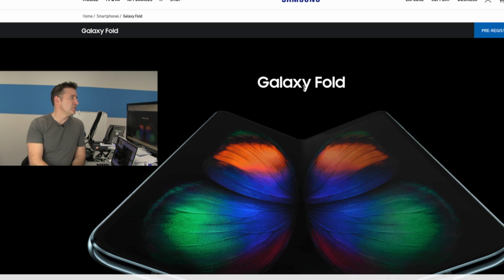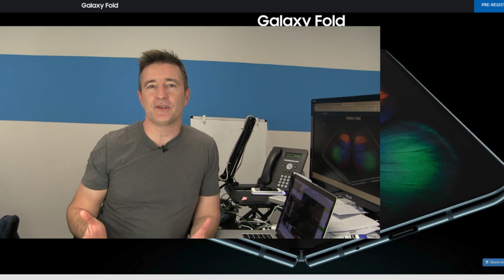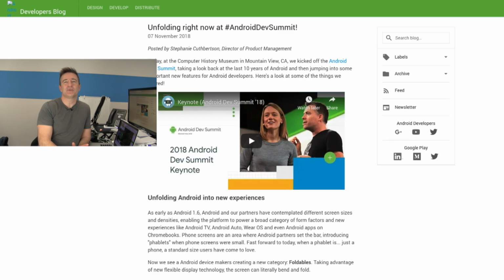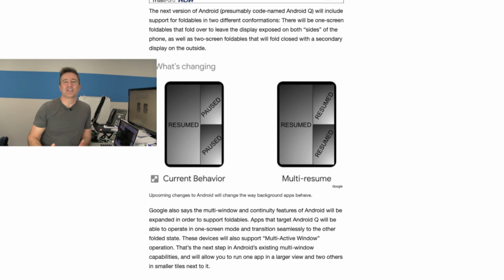My Opinion On Foldable Phones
My Opinion On Foldable Phones - The Daily Overpass #624

Today, I talked about my thoughts on the newest technology from Samsung, the Galaxy Fold, and how it'll affect us, developers, in the future.

👉 Are you a fan of the Overpass company?  You can leave us a review on Google @

About Overpass:
Overpass is a fast-growing mobile app development agency based in the UK that actually makes money from its own apps as well as creating money-making apps for clients.  We have our ideas and build them.  We can develop your thoughts too.  If you haven’t started creating your mobile app yet, and need a UK App Developer, give us a call.

Our team consists of developers and designers with years of experience in various business sectors.  We build apps in native iOS, Android, and hybrid frameworks. We are based in Wantage, Oxfordshire, but we work all over the UK and have clients across the globe.